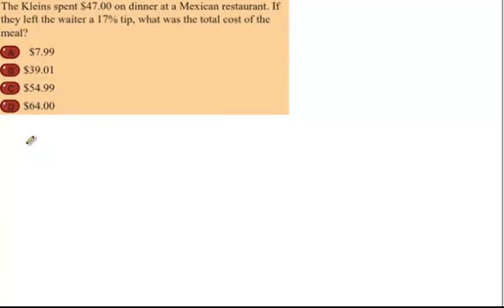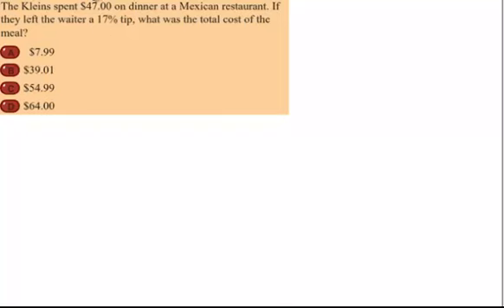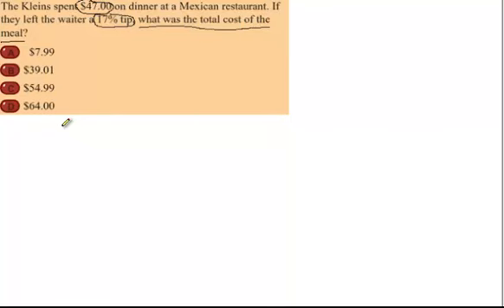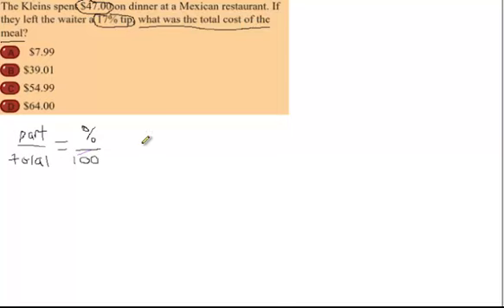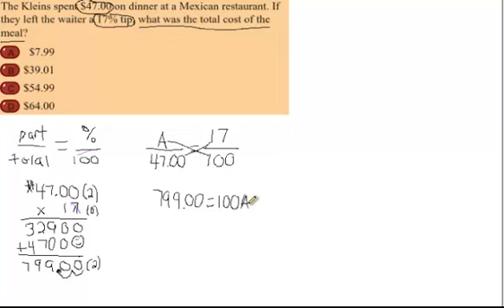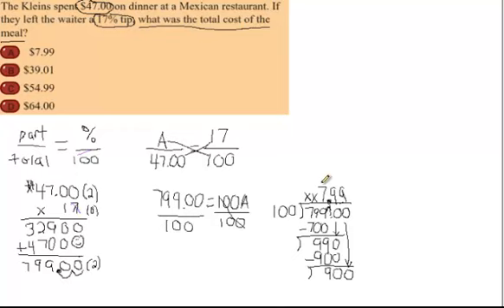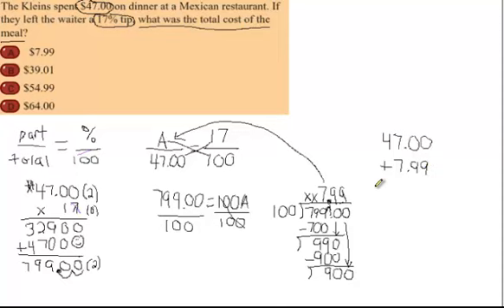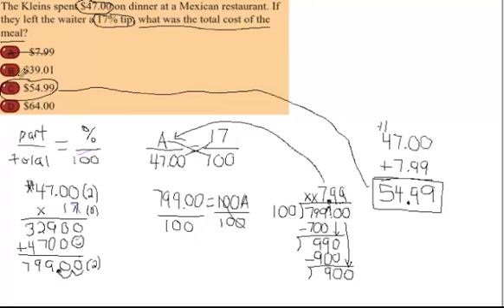InfinityiReady - Lesson 8 (Percents) - Question 6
This problem is about percent tips.  As always, with percents, be sure to use a proportion.  This problem is a little tricky because you have to read the question and answer the question.  Don't get fooled!